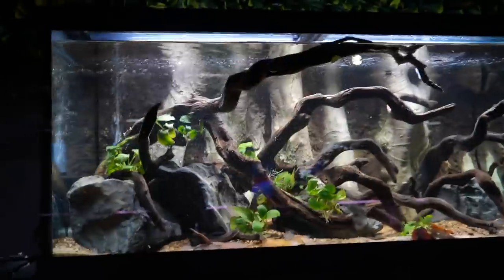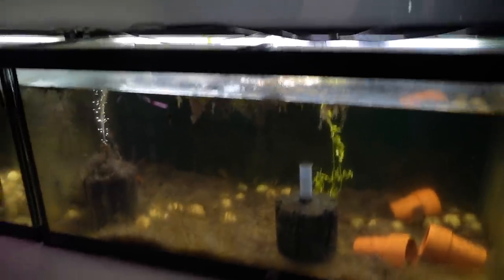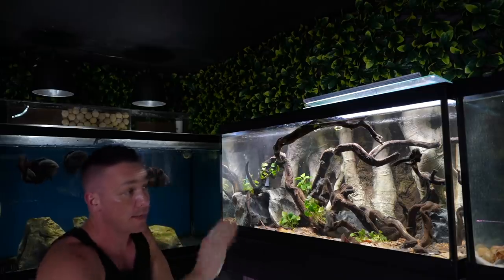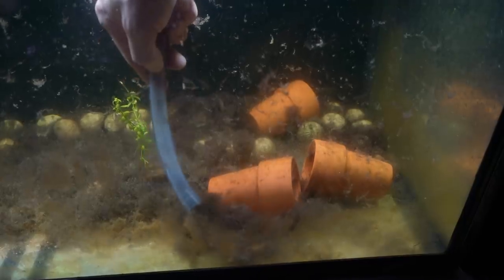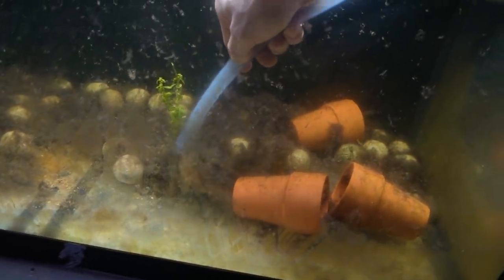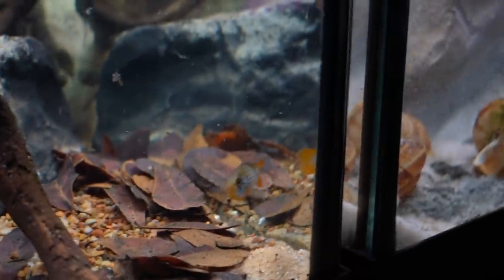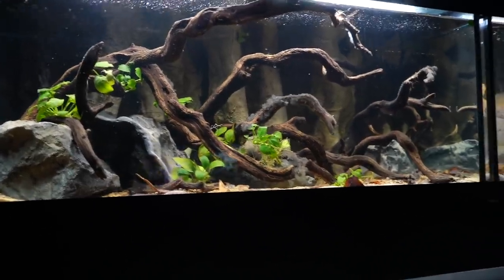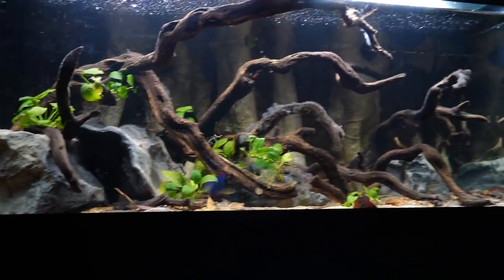Nano fish added to aquarium!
The king of diy adds the nano fish to their aquarium